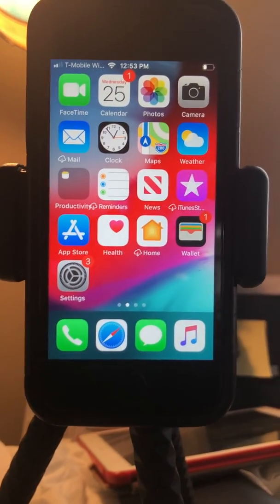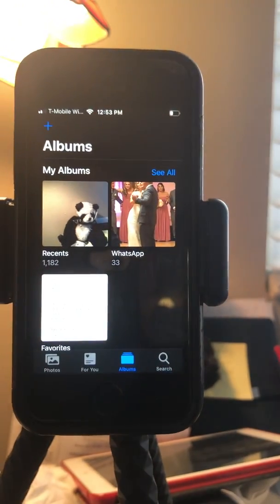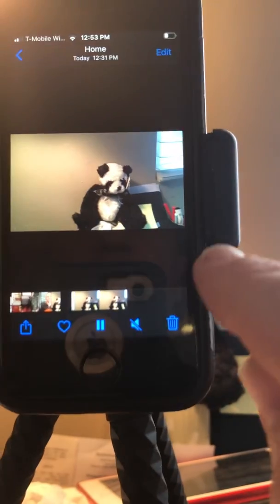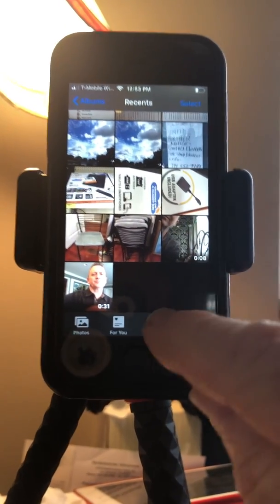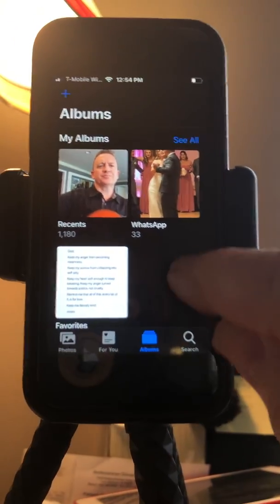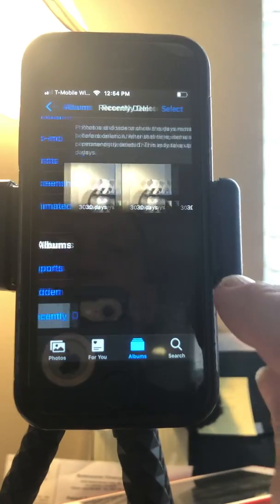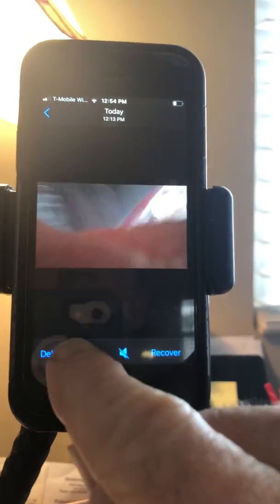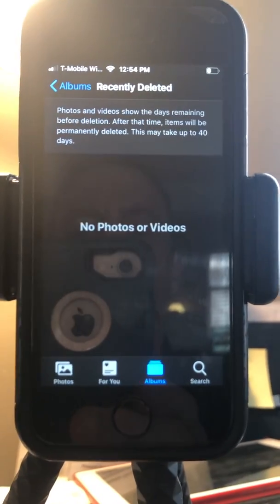Deleting Old Videos from your IPhone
-Step by step process for Deleting Old Videos from your IPhone and clearing up memory for immediate use.
-Recorded video uses a tremendous amount of data (memory) on your IPhone.

- Iphone keeps even "deleted" photos and videos for 30 days.

- You must go to "deleted items" and delete them again to free up memory for more video